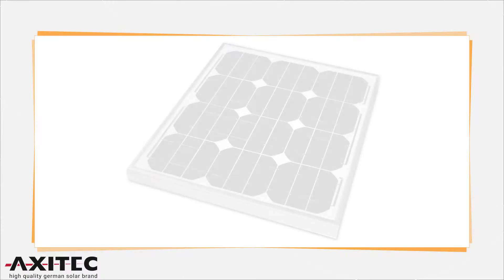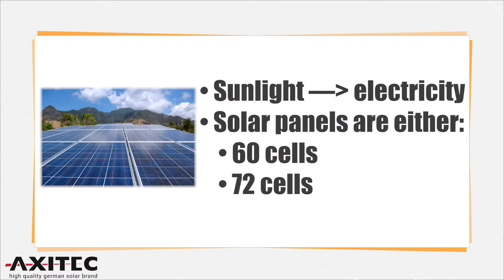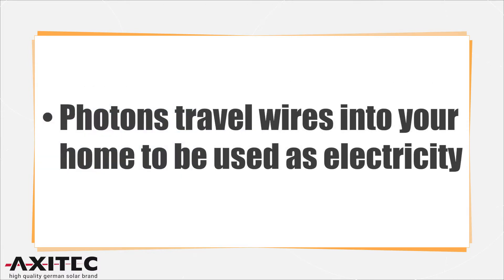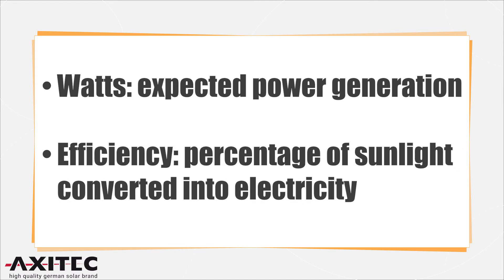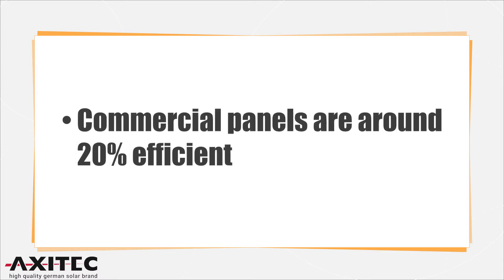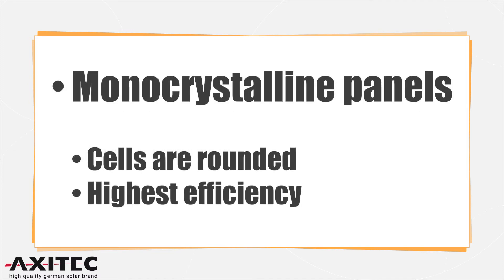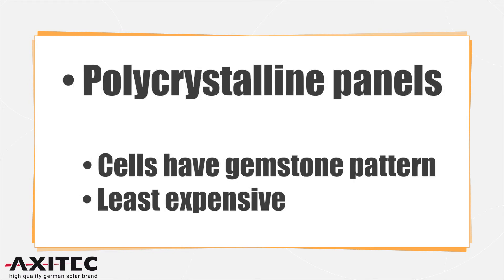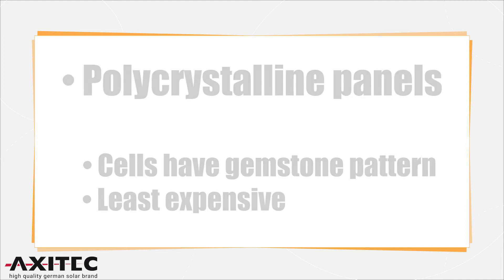What is a solar module?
This video explains how a solar panel works and the different types of solar panels commonly found in the United States.